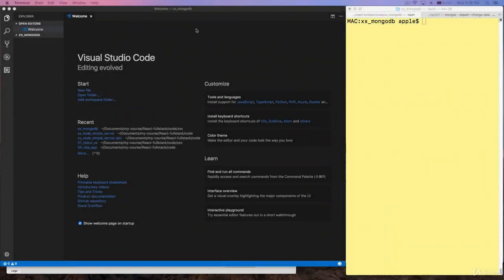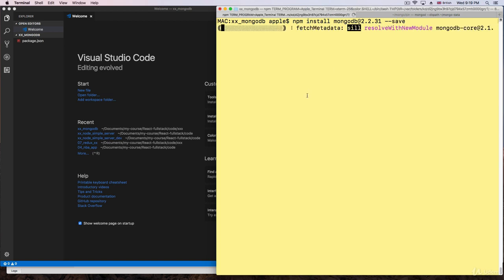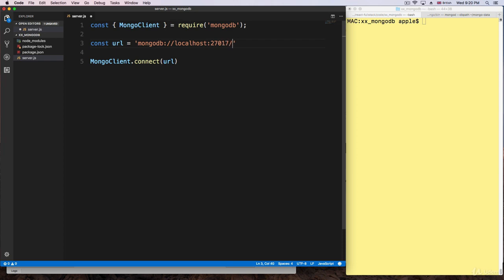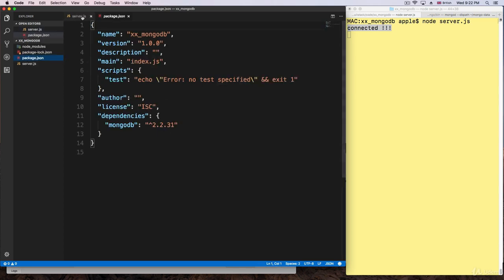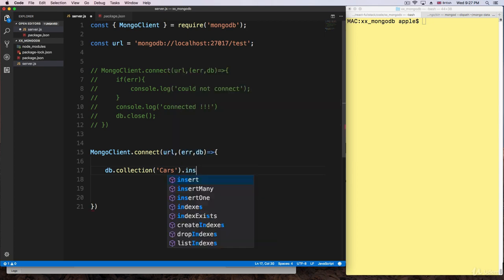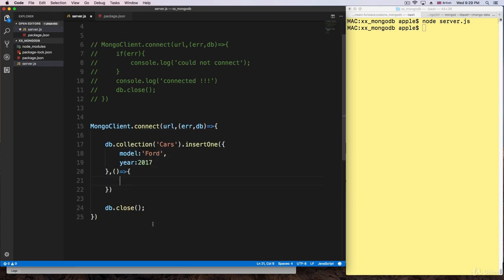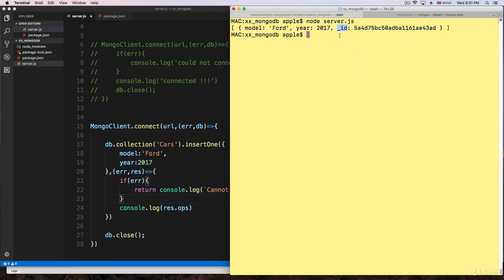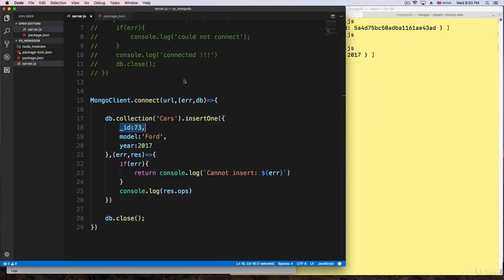13 6 Mongo Driver connecting and inserting